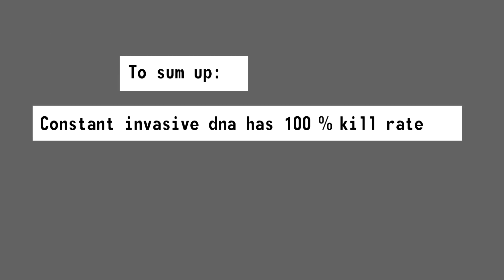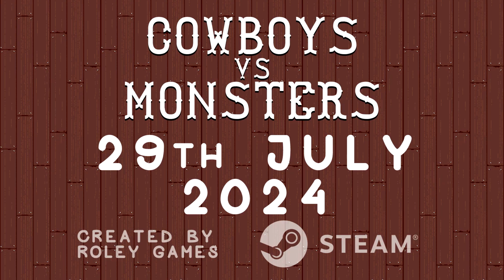Red Bull Science Experiment TED Talk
In today's science experiment we visualise the environmental impact that an invasive specie's dna has in the eradication of a indigenous species dna.

This model applies to both animals and plants that face the threat of a constant invasive dna supply.

The rules of the experiment:
Each mating pair is unique to the generation.
Each cell has no resistance to mating with ANY other colour cell.
Offspring is produced in the place of the parent.
(exception being the constants e.g pure red cell or pure white cell)

I added a black spot to visualise the mixed dna, as it is hard to tell the difference as a viewer. The black spot is removed if a cell is 100% a colour - either white or red.

The experiment helped display the devastation an invasive specie's dna has on a indigenous population, if the invading dna was a constant. We also learned that in a very short time the process can become irreversible.

Our conclusion is that to save indigenous populations, invading dna has to be removed from the mating pool. Also that to restore the damage that an invasive specie inflicts can be done over time, if the pure native dna is a constant in the pool of mating.

## Q&A
Q: What were the white and red blocks.
A: The white block represented a indigenous organism dna, be it animal or plant. And the red represented an invading organism's dna.

Q: How did you do the simulation.
A: I wrote code in a programme based on the rules I mentioned in the video.

Q: Who financed this?
A: This was self funded.

Q: What was the video game mentioned at the end?
A: Cowboys vs Monsters - you can get it on Steam